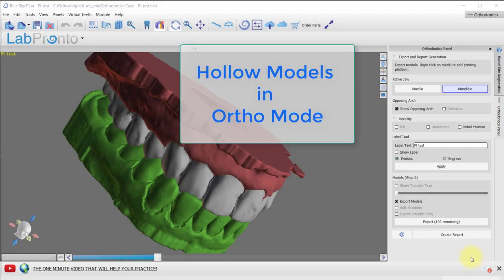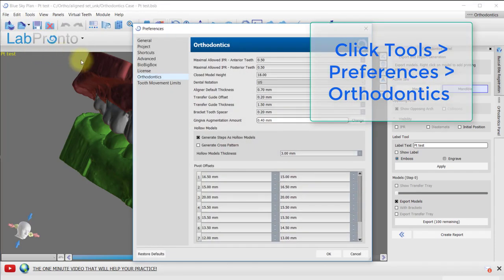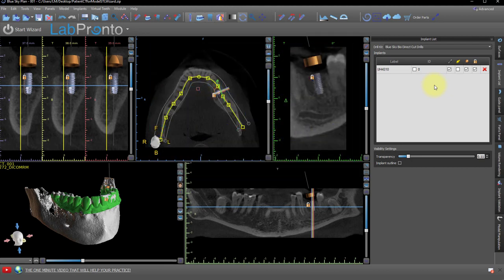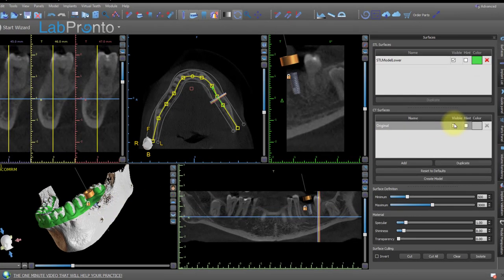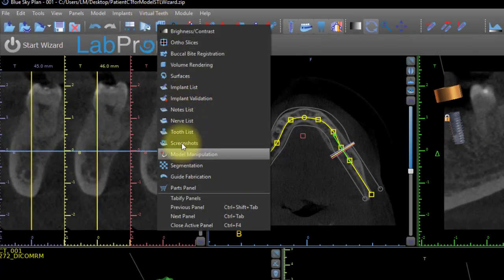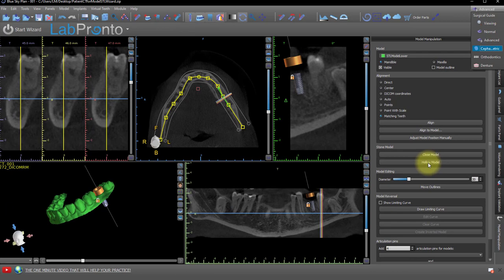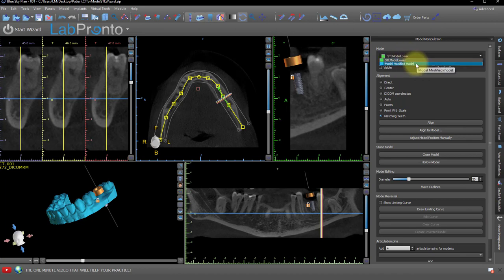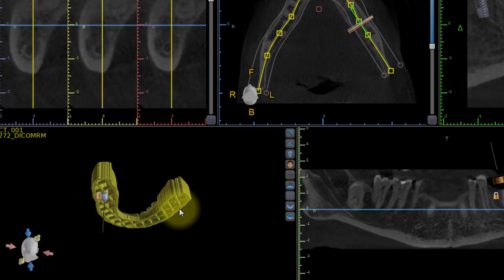Hollow Models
How to create hollow models in Blue Sky Plan Ortho and Surgical Guide modules.